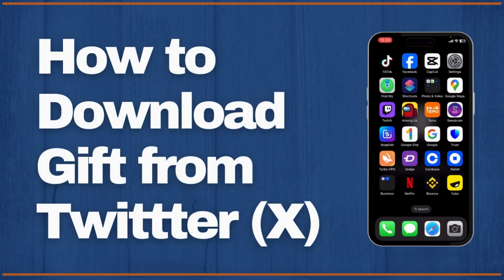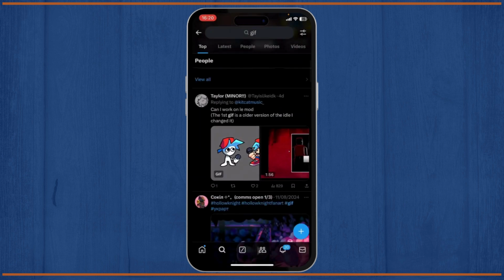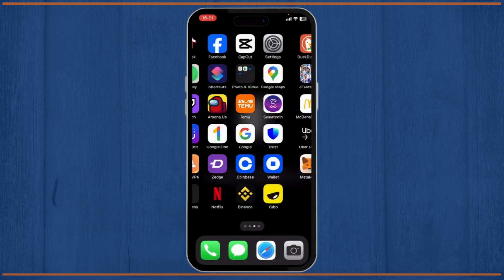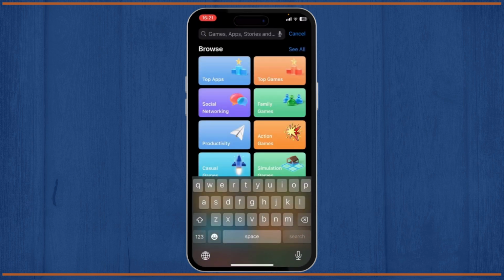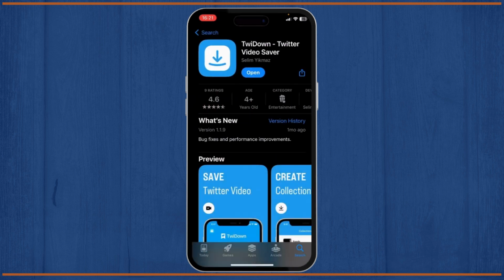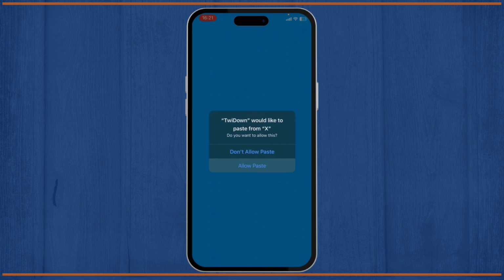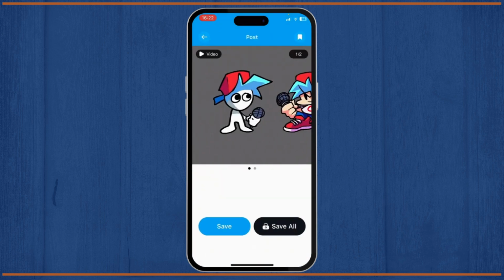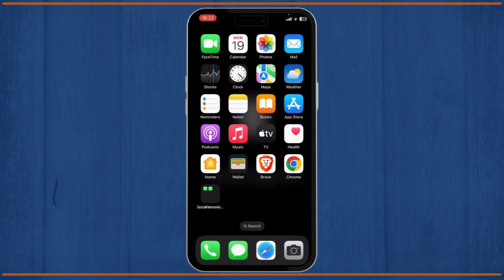How to Download Video from Twitter X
Learn how to easily download videos from Twitter X with this step-by-step tutorial. Whether you're using an Android or iPhone, we’ll guide you through the process of saving videos to your gallery without needing any additional apps!

In this video, you'll discover how to download Twitter videos directly to your mobile device. We’ll also cover how to save videos to your gallery and tips for downloading without any apps.

Timestamps:
0:00 Introduction
0:20 Step 1: Accessing the Twitter Video
0:45 Step 2: Downloading the Video
1:00 Step 3: Saving to Gallery